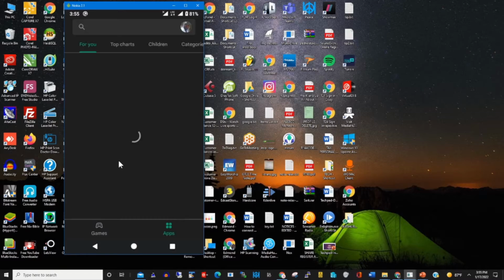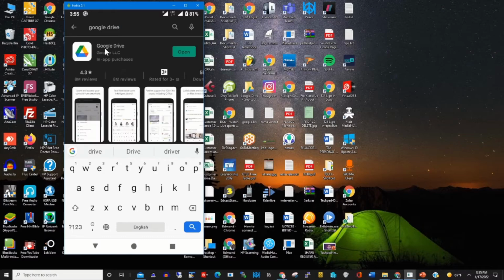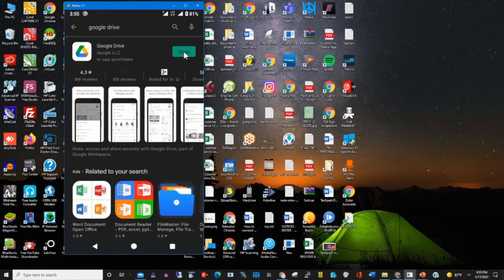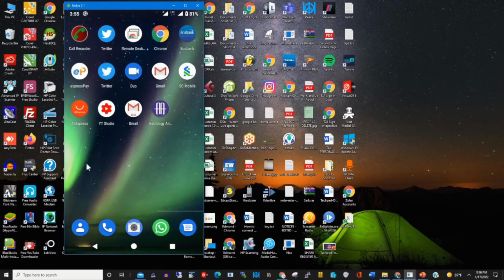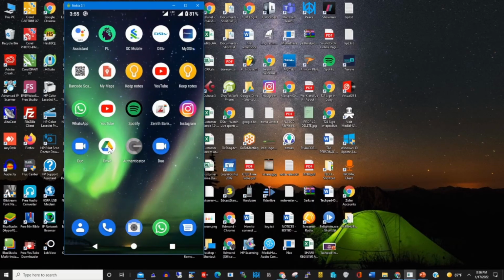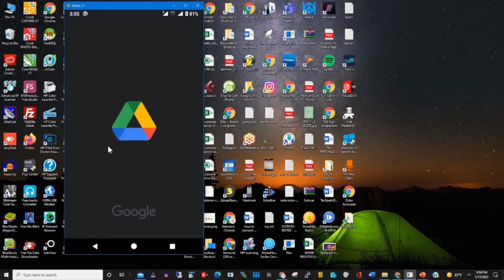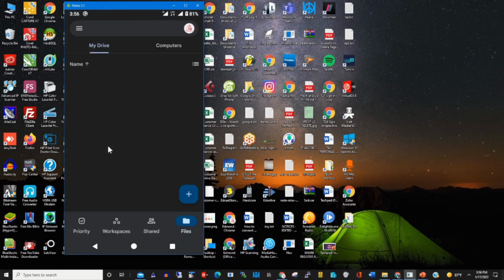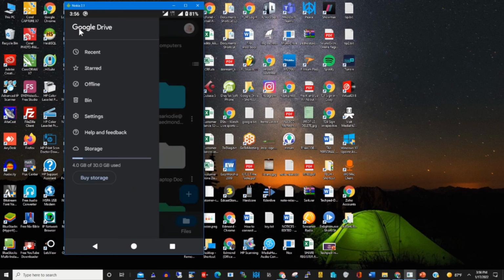How to Install Google Drive App on Smartphone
In this step-by-step tutorial video, learn How to Install Google Drive App on smartphones, If you want to learn to make sure to watch this.

0:09   Intro
0:42    Google Drive install on Play store
1:16   Access Files on Google drive on the phone